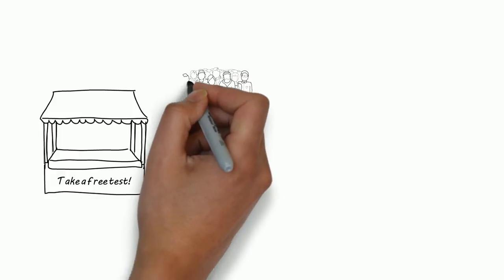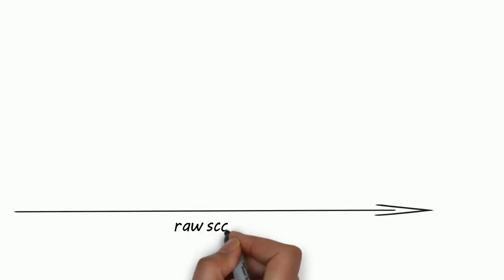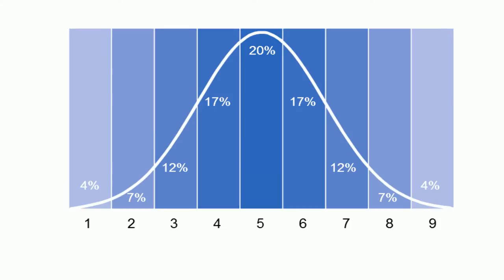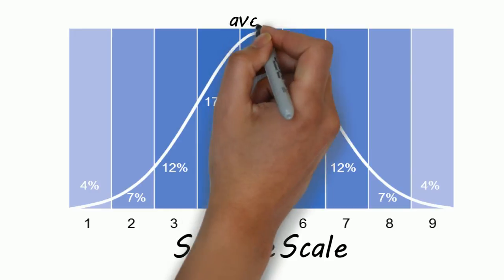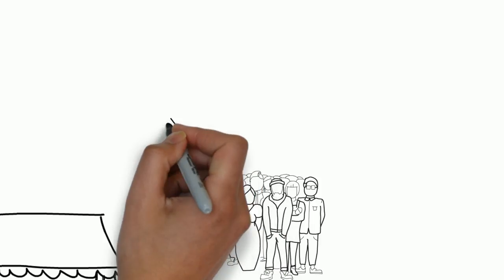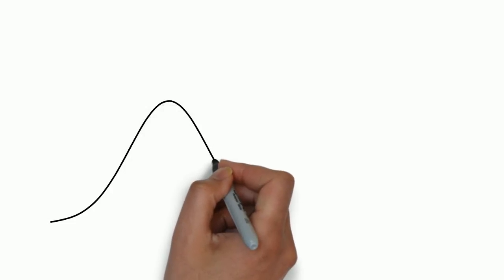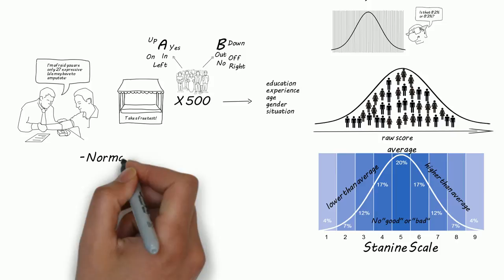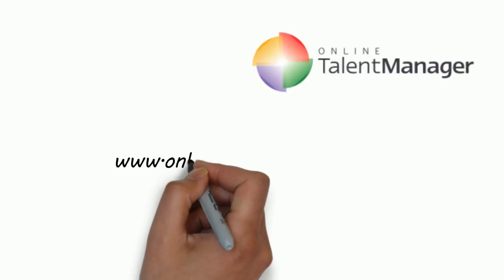Norm Scores - What does your score mean?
We use the "Stanine Scale" in all of our reports. There is a short paragraph in our reports that explain what the stanine score represents, but I wanted to give you a little more background into how normalization works and why it is important. I also explain the advantages of a stanine score over competing scales.

If you would like to learn more about using personality testing in your own company or practice, visit our English language web site

If you would like to take a test for yourself, just to see what this whole "personality testing" thing is all about, visit our research page at: